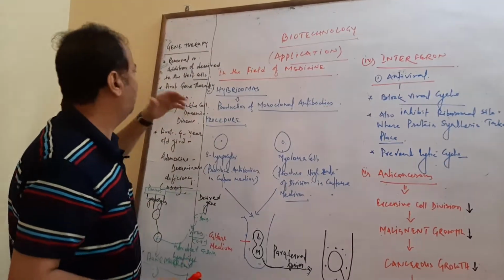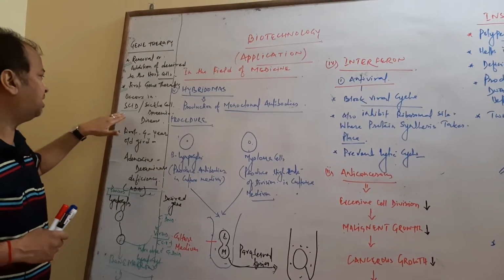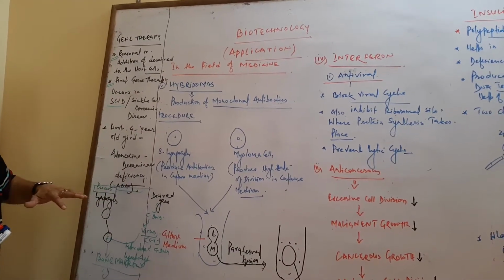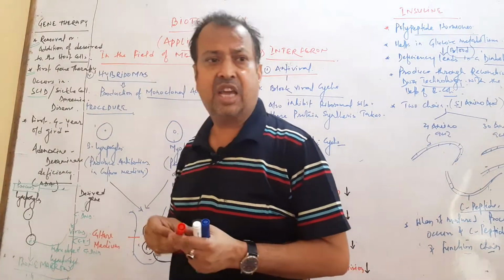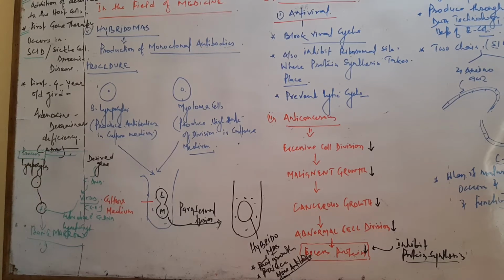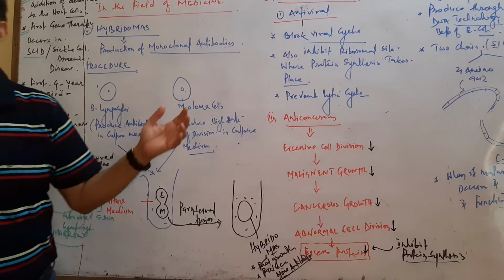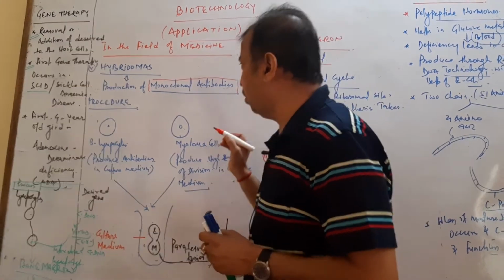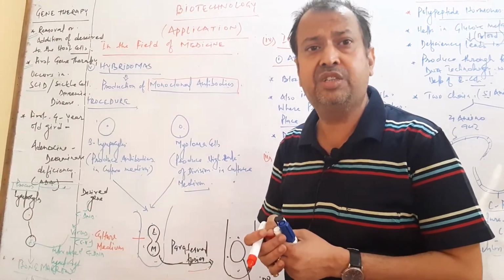BIOTECHNOLOGY [Gene Therapy &Hybridomas Technology] in ENGLISH || ESSENCE OF BIOLOGY|| # 100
Also contain steps in Gene Therapy & Hybridomas